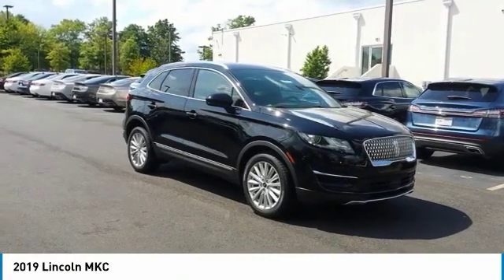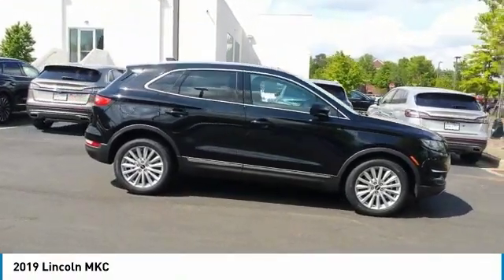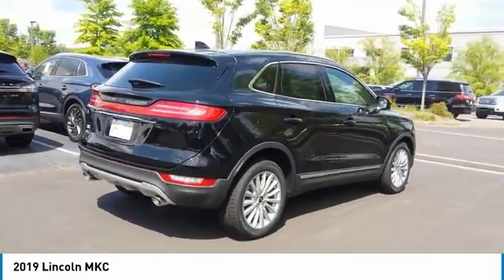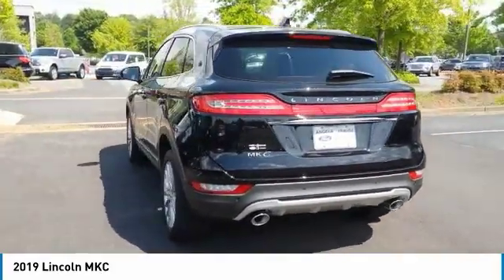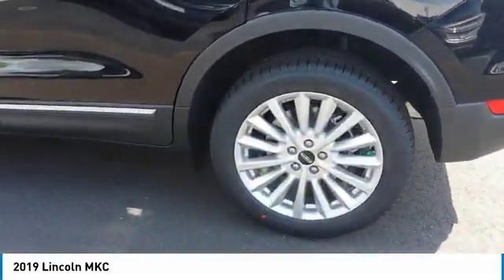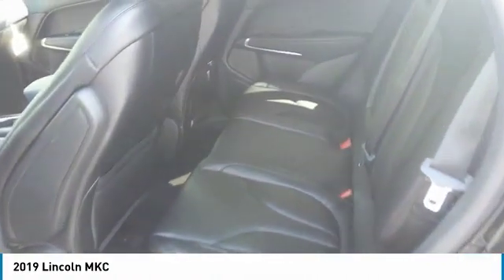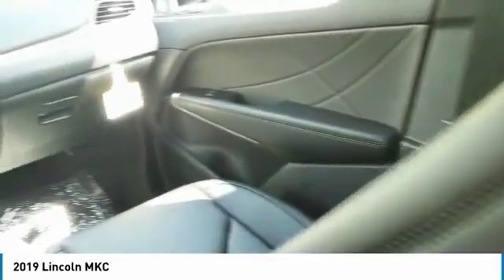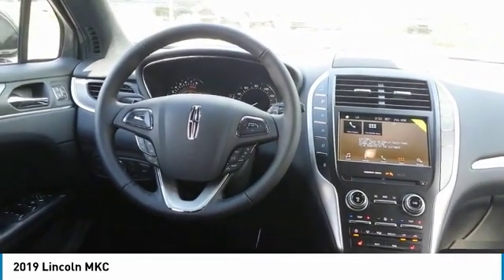2019 Lincoln MKC Live Alpharetta GA L3773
2019 Lincoln MKC